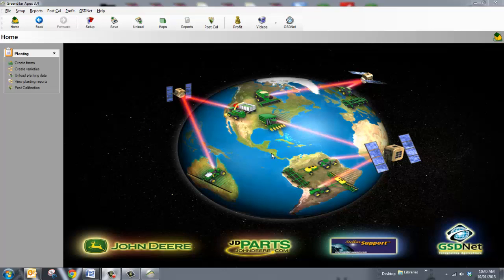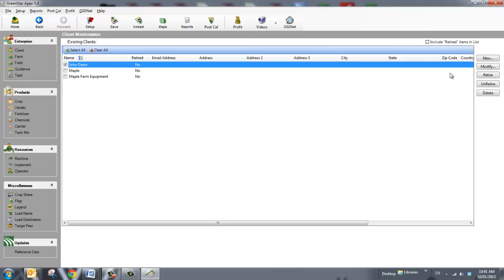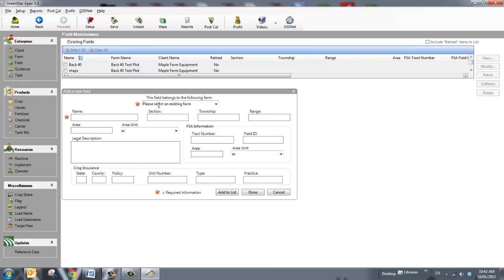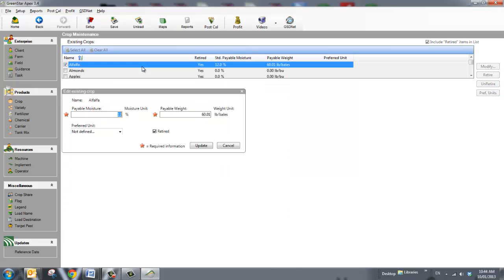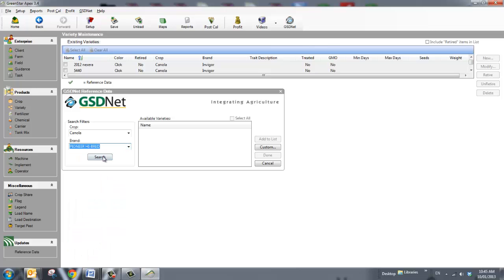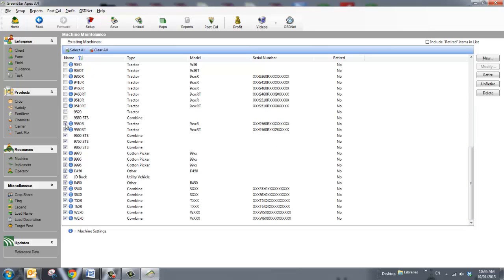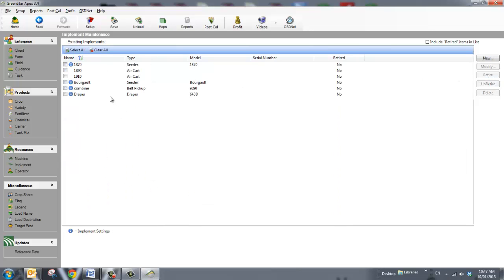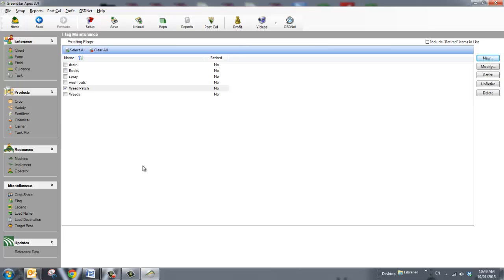Apex Setup Tutorial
How to setup all the products and resources in Apex to save to the card